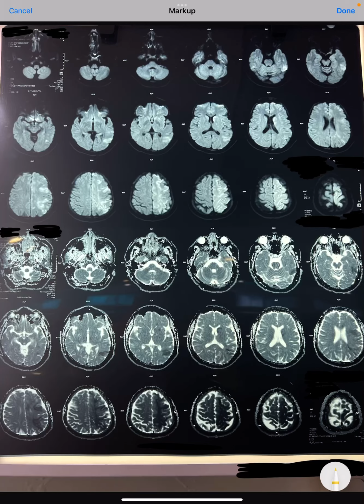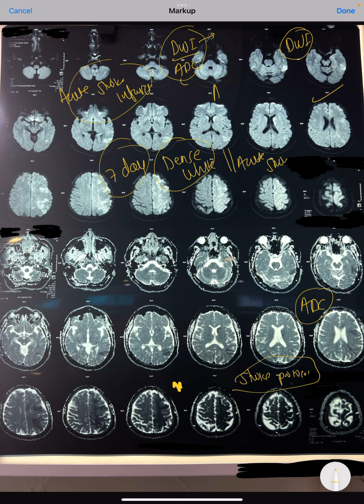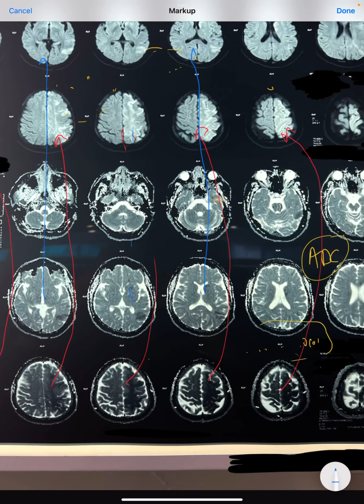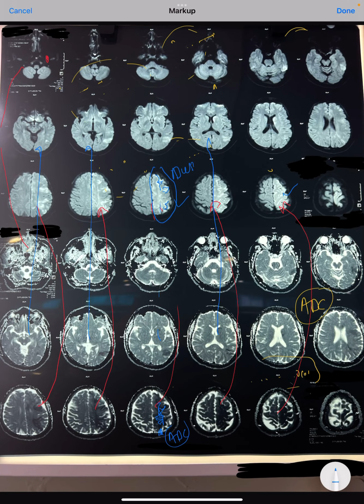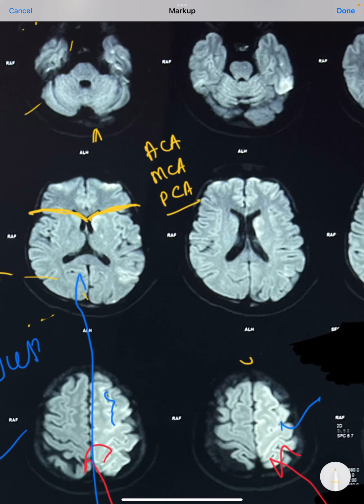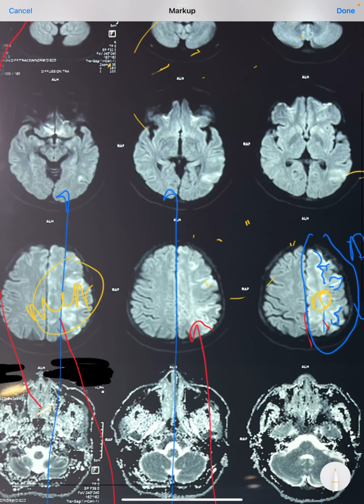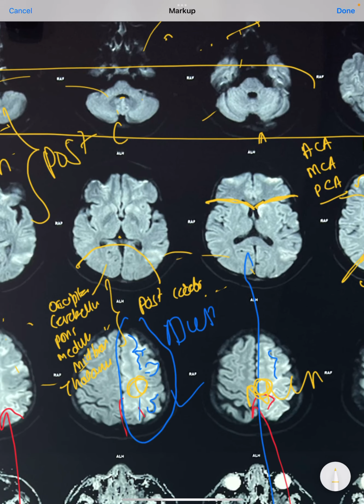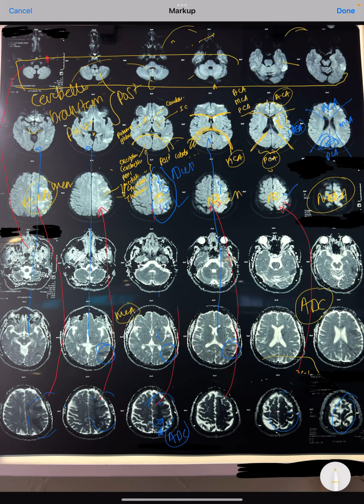MRI BRAIN - STROKE -ISCHEMIC -STROKE PROTOCOL